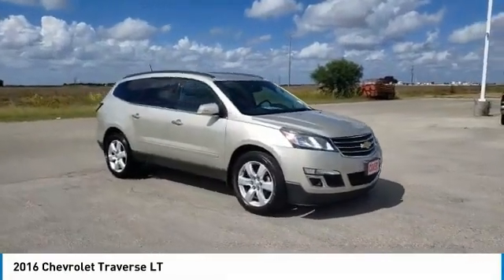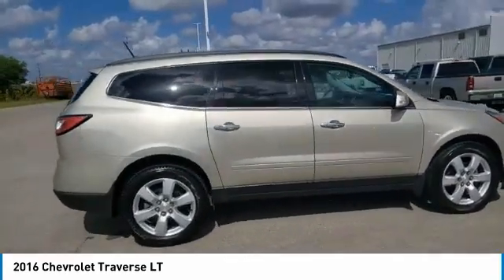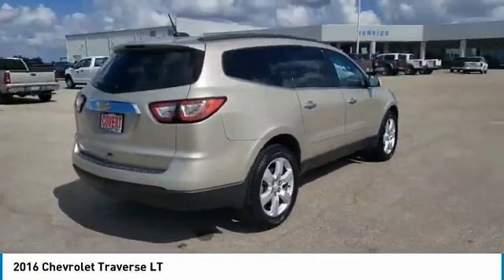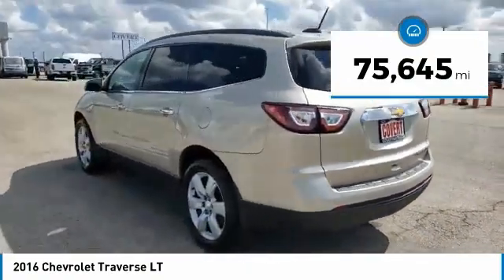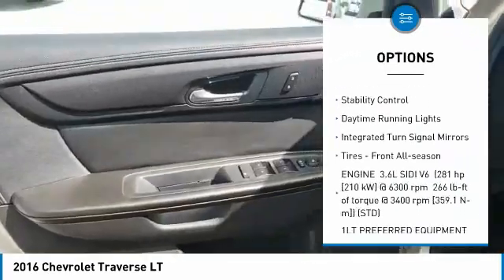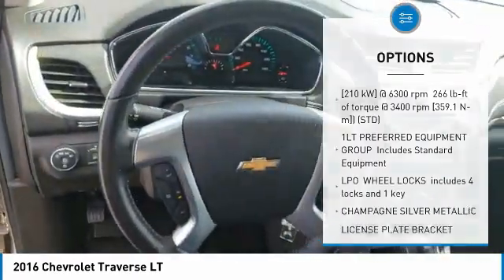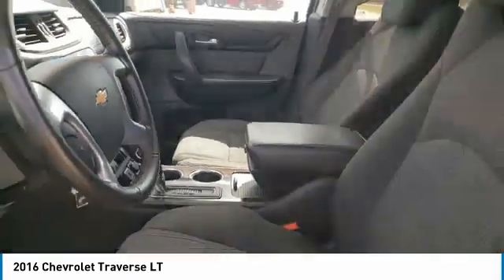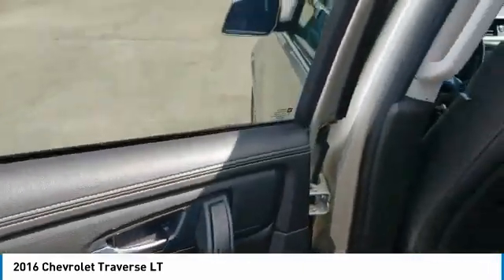2016 Chevrolet Traverse Hutto TX C321630B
2016 Chevrolet Traverse LT

Covert Hutto
1200B E. Highway 79

CARFAX One-Owner. ** ONE OWNER **, ** LOCAL TRADE **, ** NON SMOKER **, **HEATED SEATS**, **BUCKET SEAT SECOND ROW**, Heated Driver & Front Passenger Seats, Radio: Chevrolet MyLink AM/FM Stereo w/CD Player, SiriusXM Satellite Radio, Style & Technology Package, Universal Home Remote, Variable Effort Power Steering, Wheels: 20 x 7.5 Painted Aluminum (4).Reviews:* Smooth ride even when the road isn't; can accommodate up to eight passengers; plenty of cargo space behind the third row; peace of mind that comes with top safety scores. Source: EdmundsWhether you are in the market to purchase a new or pre-owned vehicle, if you need financing options, we'll help you find a car loan that works for you! Even if you have bad credit, or are a first time car buyer, you can trust that Covert Ford Chevrolet Hutto will professionally fit you into the automobile of your choice. Please call Dan Covert or text at (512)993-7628 for personal assistance or come out and see us. We are just a short drive from these areas Austin, Round Rock, Georgetown, Leander, Pflugerville, Killeen, Temple and other local cities. Please come out and be apart of the Covert family.